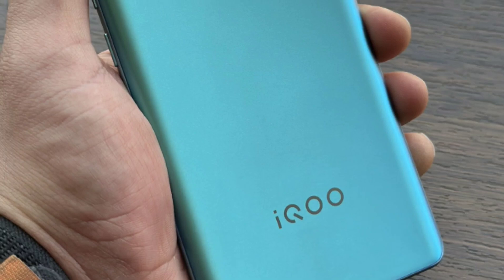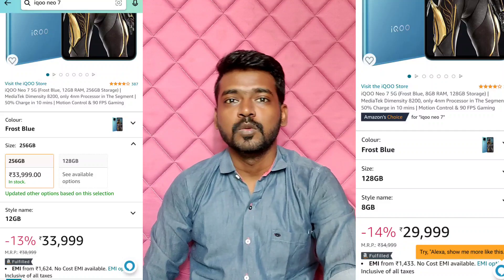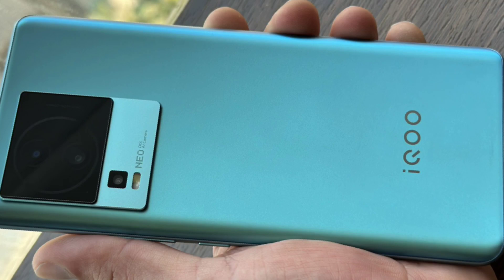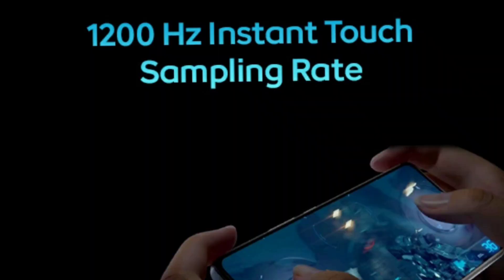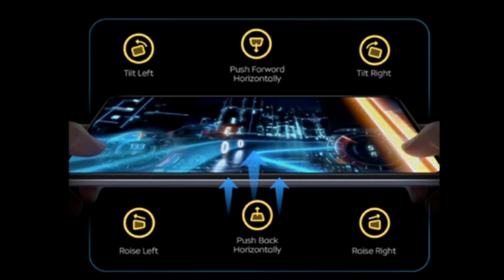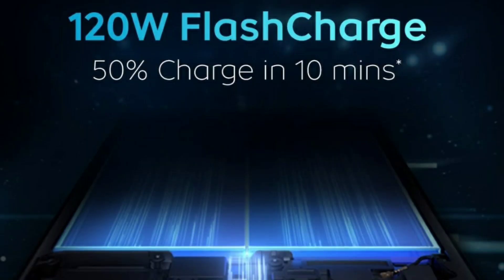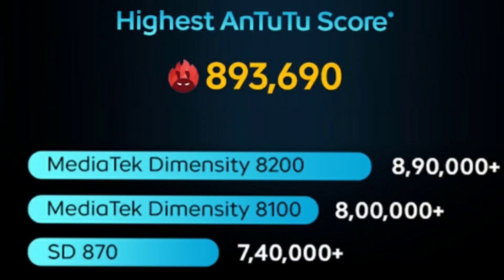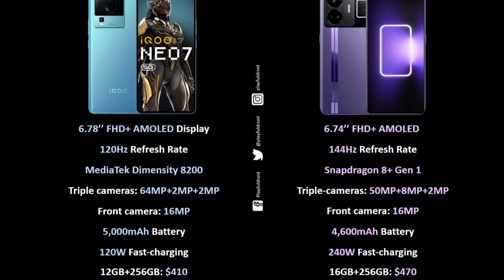IQoo Neo 7 Gaming smartphone Under 30k Budget 🔥 Best Display Spec & Battery 🔋 64mp ois Camera 📸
Iqoo neo 7 gaming smartphone
under 30k budget segment

Youtube Beginners below mentioned product for useful to you

My Youtube Investment 🔥 2.5L worth Product 😳

its very useful to beginners

Telegram Group Link 🔥 24/7 Available வாங்க பேசலாம் நண்பா